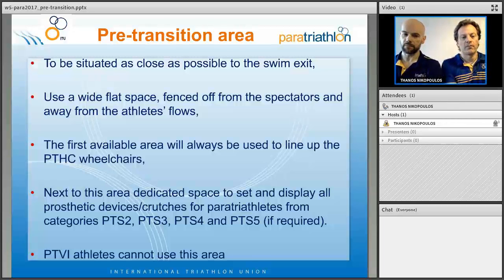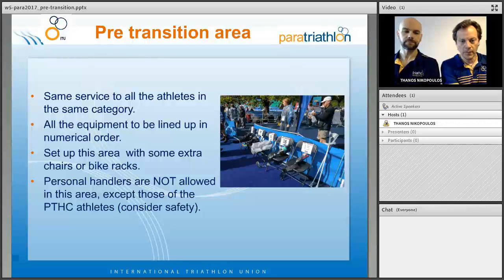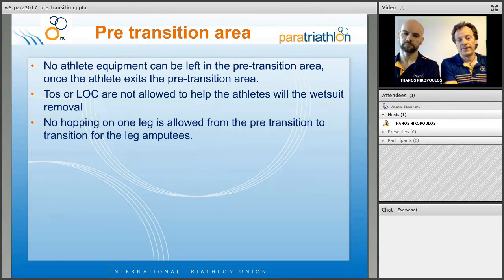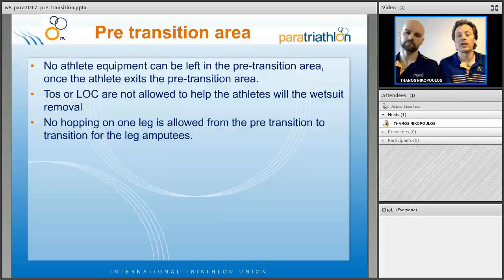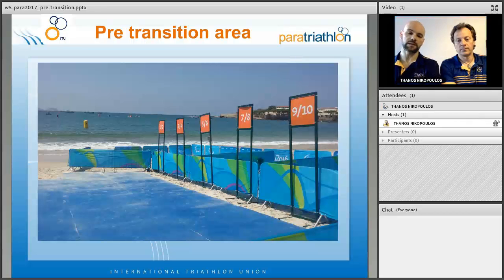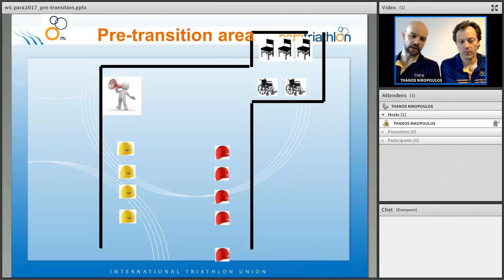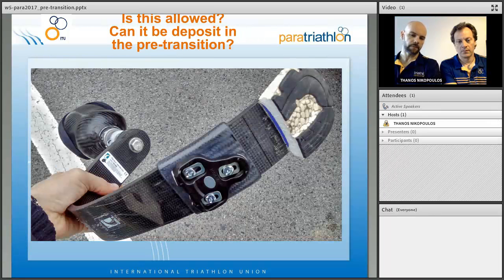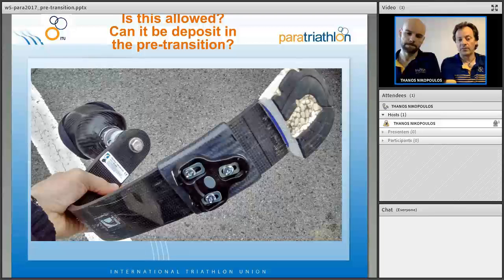ITU Para Rules 5 of 10 (Pre-Transition)